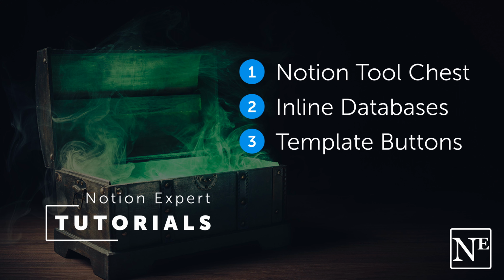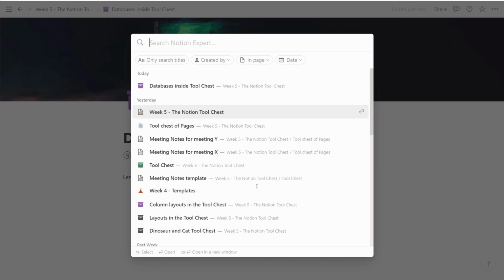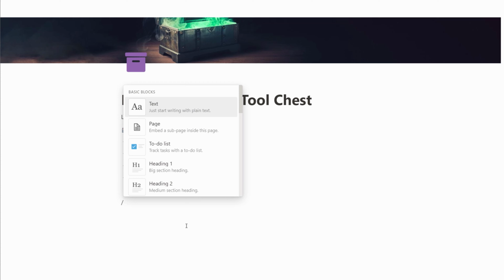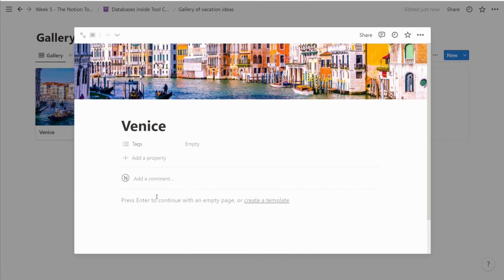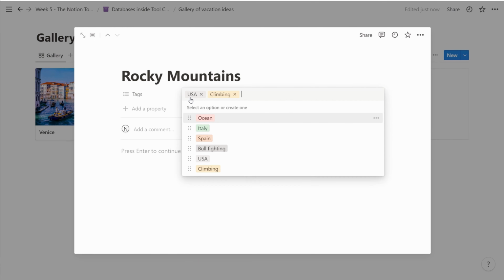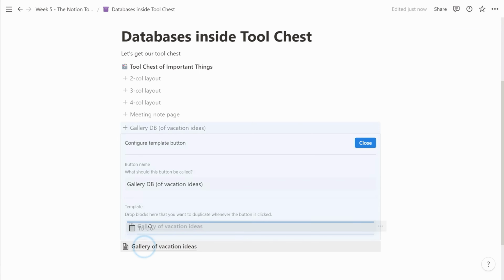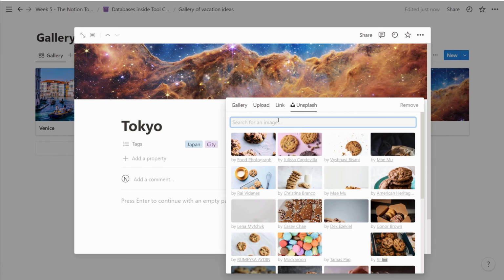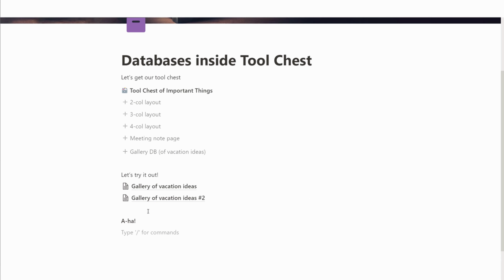Notion Database Tutorial - Template Button to Generate Copies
Notion Expert Tutorials: A new video series with slower-paced, easy-to-follow walkthroughs of Notion.

This video is looking at putting databases inside template buttons.

00:00 - Start
00:50 - Tool Chest concept
01:25 - Page navigation
01:56 - The Synced Block
02:27 - Goal for tutorial
02:39 - Create gallery database
03:10 - Entries in the database - Vacation ideas
04:56 - Create Template Button - Page trick!
05:36 - Generate the first instance
06:28 - Second instance
07:32 - Slow or quick? Comment!
07:51 - Next tutorial session

Super useful for template creators and others that want to generate similar visualizations in multiple places.

Fast-track your journey with some premium templates and in-depth walkthroughs!